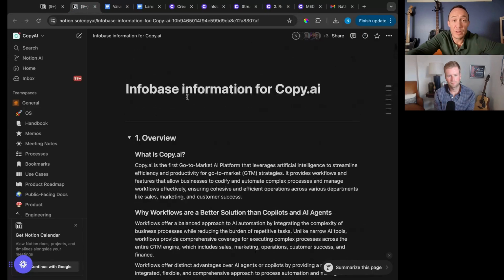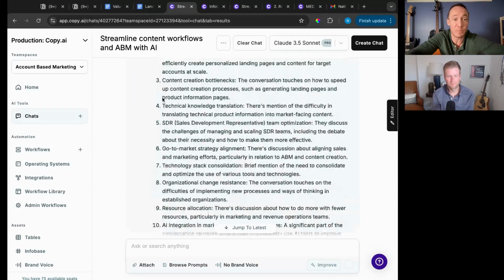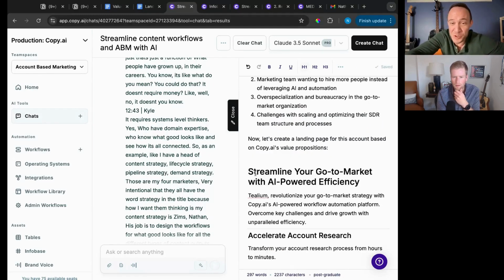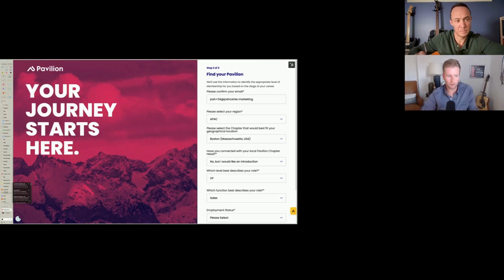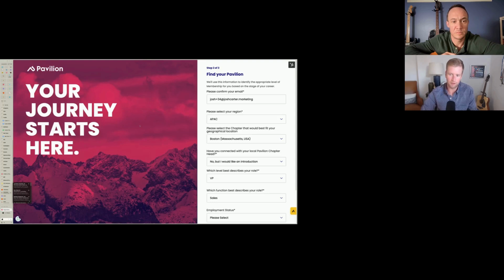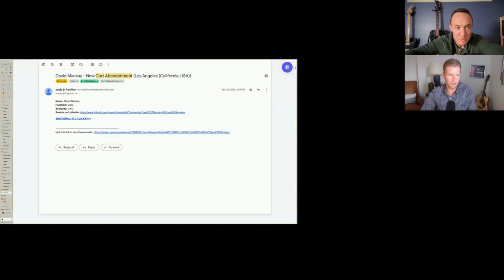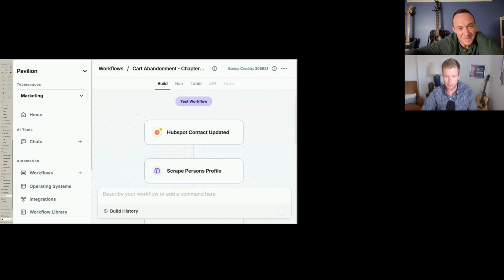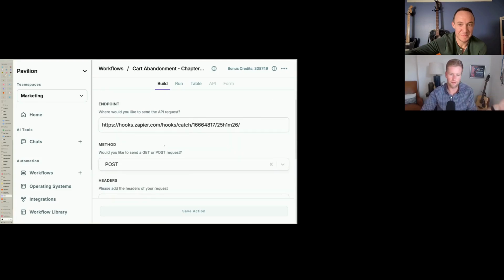AI Tools for Smarter Marketing: Automate Tasks and Boost Conversions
Transform your marketing with AI to save time, personalize campaigns, and boost conversions with a step-by-step guide.

Discover the balance between AI-driven content generation and the essential role of human review and strategic direction (6:44). Nathan Thompson, Copy.ai, and Josh Carter, Pavilion, start small by focusing on specific use cases (2:47), gradually building your AI-powered workflows (11:21), and continuously testing and iterating to achieve optimal results. Embrace AI to automate your marketing tasks and boost your conversions effectively.

About Signals:
Signals is a signal marketing platform and consulting solutions provider. We help companies identify their web traffic, and utilize chatbots and other forms of engagement to personalize the buyer's journey. By blending the technology and strategy of signal marketing with conversational marketing, buyer insights become much more actionable across the entire sales funnel.